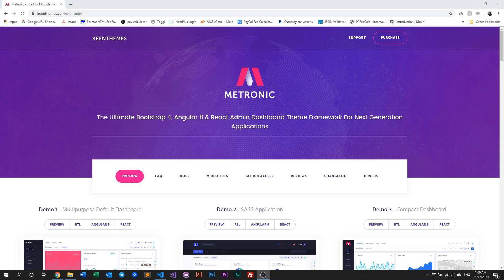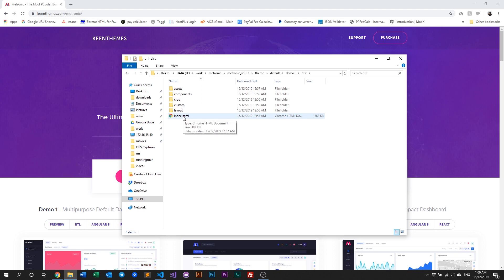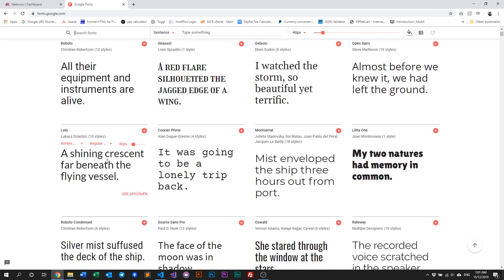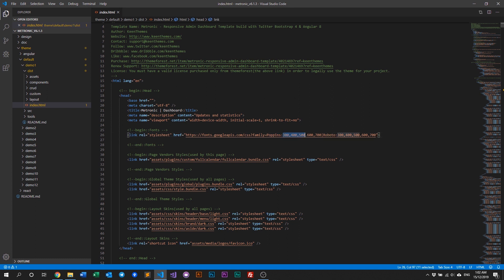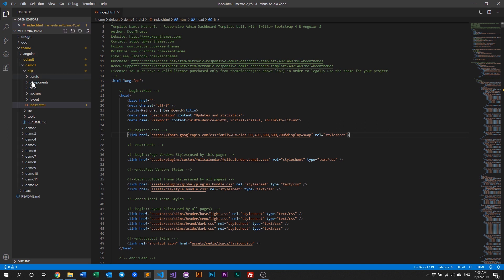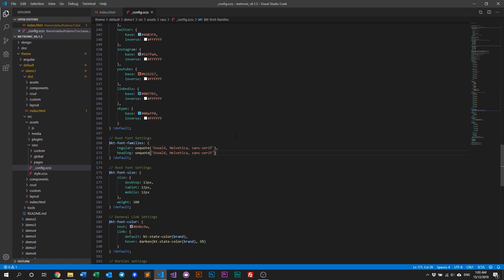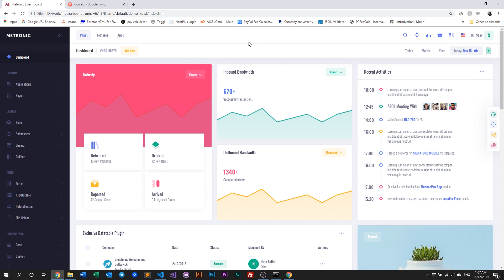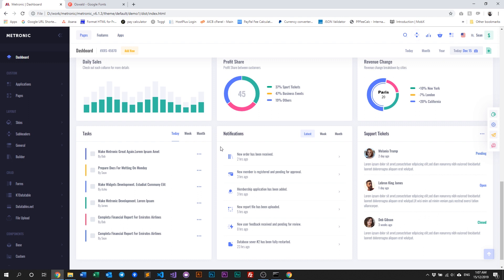[Below v7.0] How To Change Global Fonts - Metronic Admin Theme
In this video, we discuss on how to change fonts globally for Metronic.

Metronic is an Ultimate Bootstrap & Angular 8 Admin Theme Framework for next generation applications with exceptional design and advanced layout features best suited for any modern web application project.